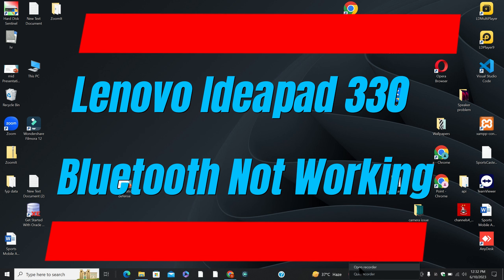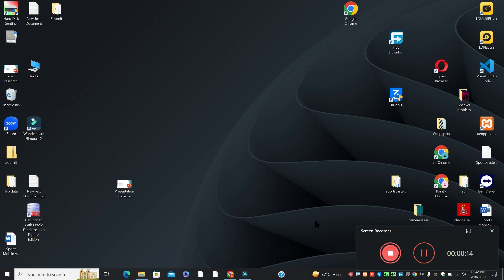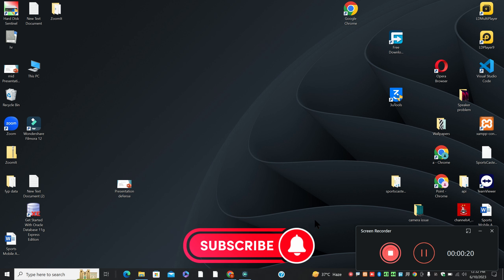Lenovo Ideapad 330 Bluetooth Not Working